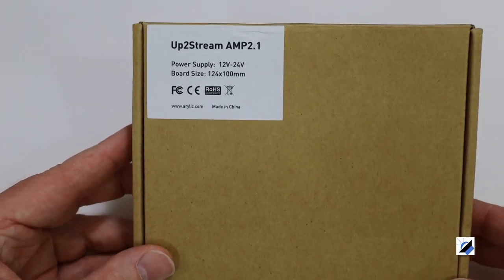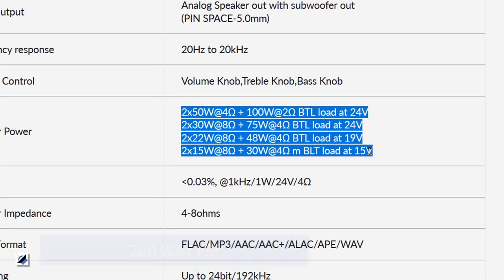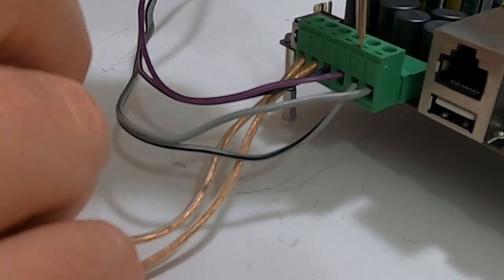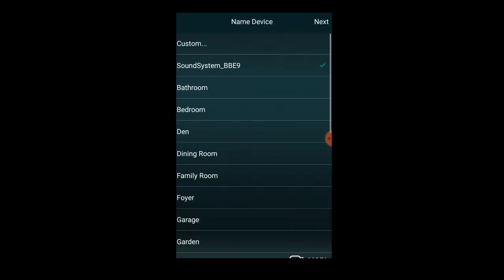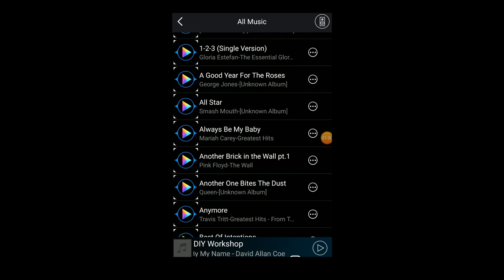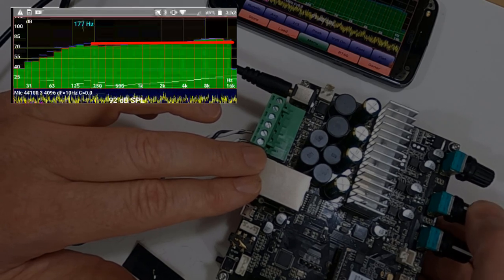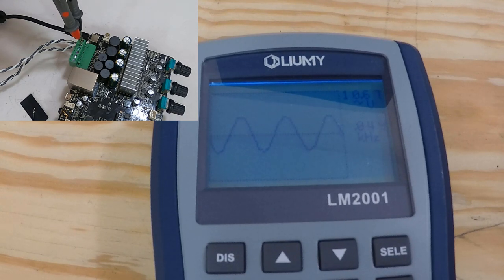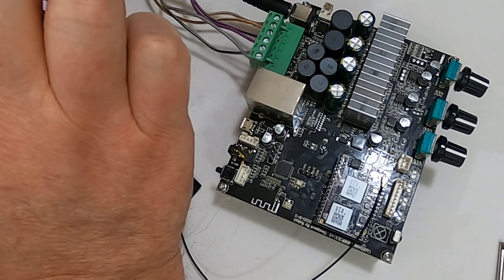WIFI Audio System for the Home. DIY 2.1 amplifier, Arylic Up2Stream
In this video we unbox, explore and test the Arylic Up2Stram 2.1 DIY WIFI amplifier board.    With this cool tool you can stream audio to your entire home.  They are running an excellent BLACK FRIDAY sale, get it while it's hot.

Thank you to Arylic for sending me this board free of charge!  Here are links for Arylic products:
Amplifier Board Up2stream Amp 2.1: